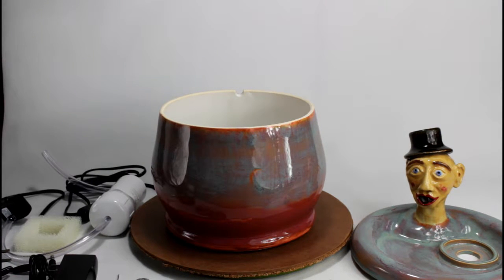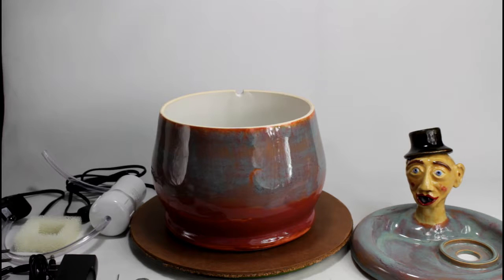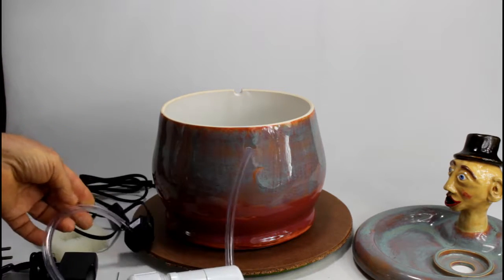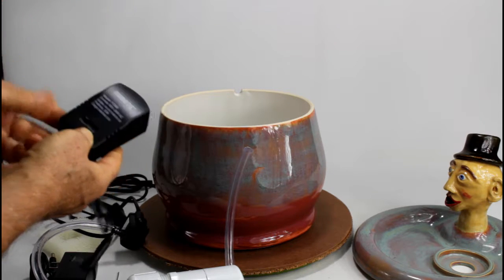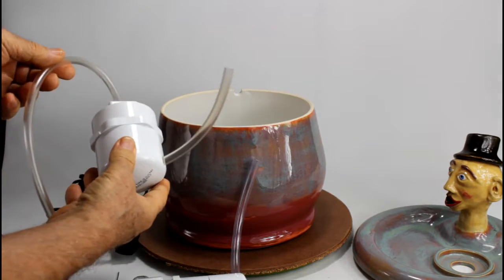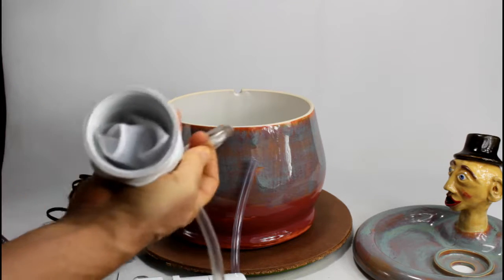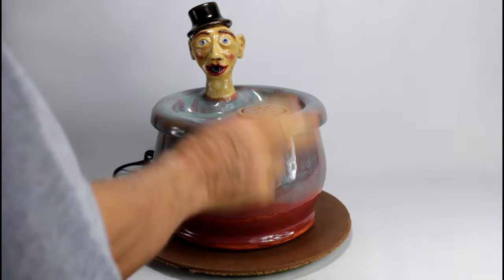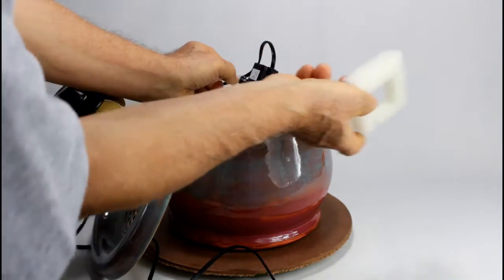Pet Fountain PF15003, a ceramic pet drinking fountain handmade in the USA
This medium sized ceramic pet drinking fountain with "Baldy" spout, filters and aerates continuously moving water to keep it much fresher than standing bowl water. The kitty can drink out of the lid, or lick water directly out of the falling stream from Baldy's mouth.

Our fountains have three filters. The first filter is an easy to clean stainless steel mesh placed in the backflow opening to catch larger debris like hair and food. The second filter is a foam filter inside the pump, keeping the pump cleaner longer. For the third filter, you have your choice of housing for the Drinkwell 360 filter and one cartridge or Ebi’s refillable Bio Filter with one filter media bag and charcoal fill. The Drinkwell is easier since you just pop one cartridge out and another in; the Bio Filter is much more economical since you fill it with course grade aquarium charcoal, which costs less than $10 a year to refill.
The 1st filter - the mesh filter - can be secured if your cats decide to play with it. The 2nd and 3rd filters are well hidden in the bowl, easy to reach for you but not your pet - and simple to change.
This fountain is equipped with a quiet, safe low-voltage pump, which can be powered either by battery or a  transformer.

Unlike plastic pet fountains that develop cracks, this handcrafted drinking fountain is made of durable, nonporous dinnerware-safe glazed stoneware. Clay and glazes are certified non-toxic and made in the USA. Ceramic resists bacteria, commonly found on porous plastic surfaces. The fountain has just 4 parts - bowl, lid, filter and pump -, enabling simple, thorough cleaning.

Our EBI pet drinking fountains are engineered for health, safety, durability and to be a beautiful addition to your home. And: the "Ebi" Fountain is handcrafted in the USA with certified safe materials.

We also use antimicrobial tubing and offer a filter/pump combination with a low voltage germicidal UV lamp inside.

Fountain Features:
-  We use certified dinnerware-safe materials and antimicrobial beverage grade tubing for your cat’s safety (safe for cats allergic to plastic).
-   Superior quality and reliability.
-   Easily accessible parts for easy cleaning.
-   Made of non-porous stoneware.
-  The water stays fresh: choice of housing for Drinkwell flat or 360 filter, Ebi’s refillable Bio Filter or our germicidal UV-light/Bio-filter unit.
-  Ultra quiet high-efficiency low-voltage aquarium pump can be powered by battery or AC/DC wall power adapter.
-  Covered ceramic water reservoir and safe low-voltage pump keep water at a cool temperature.
-  Low center of gravity for tip-safety.

  Choose the size, design and colors of your handcrafted ceramic fountain.